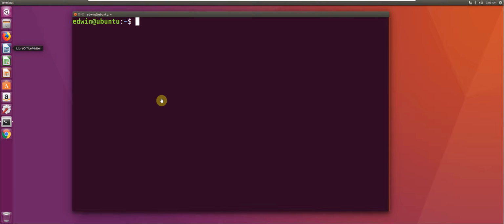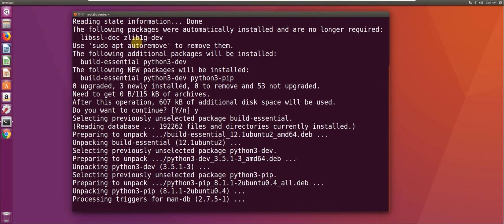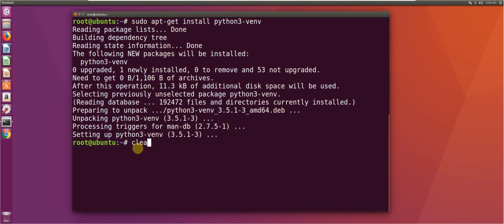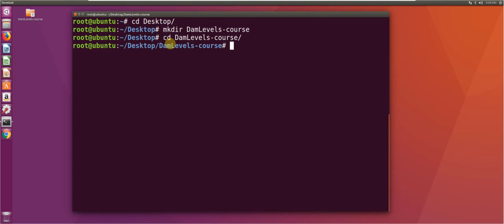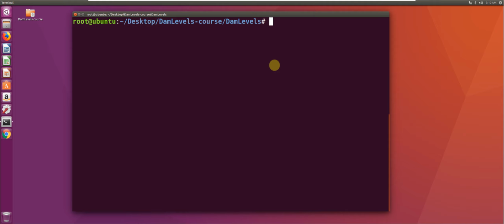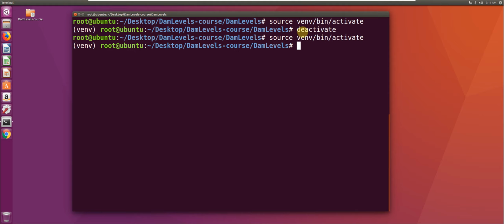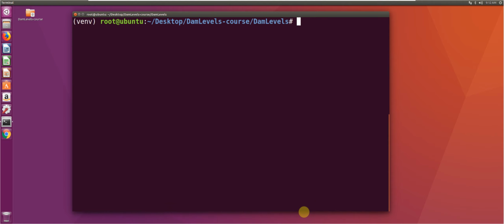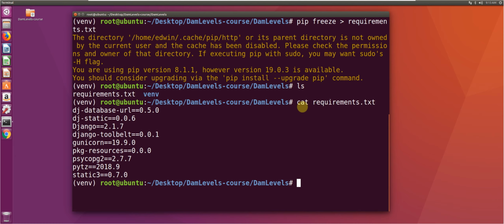3 Installing Django in a Python virtual environment